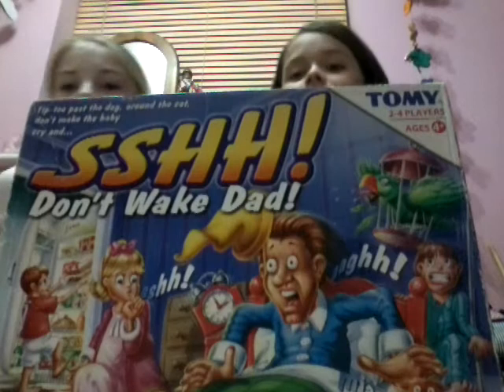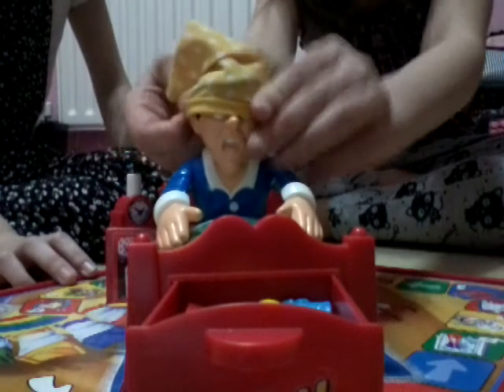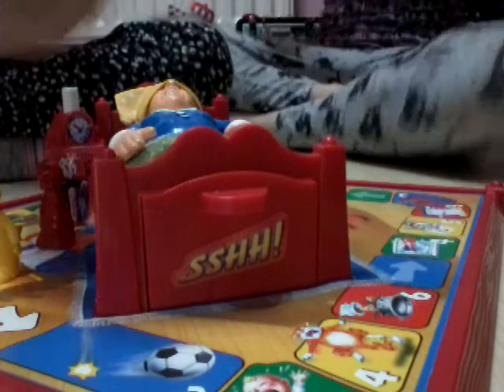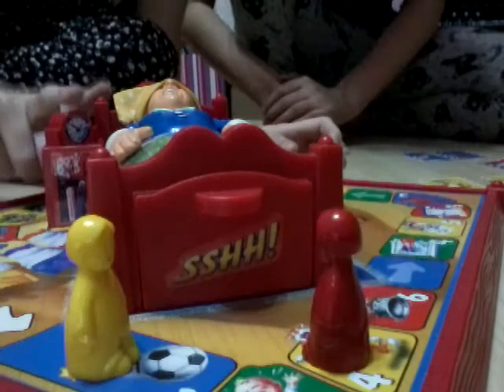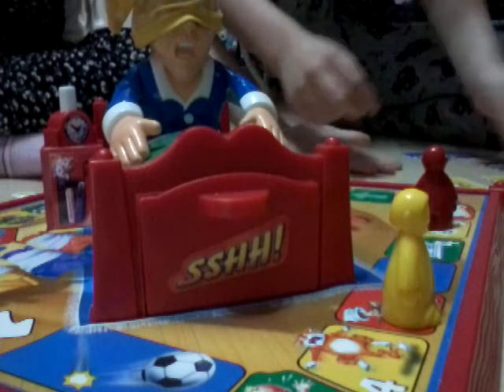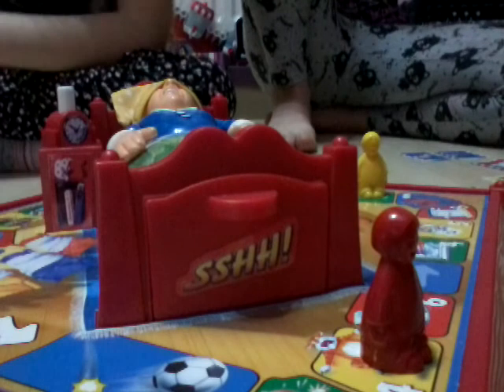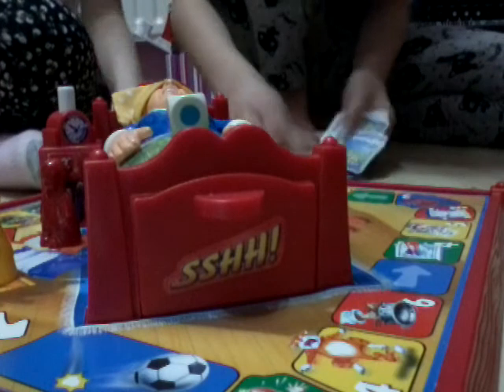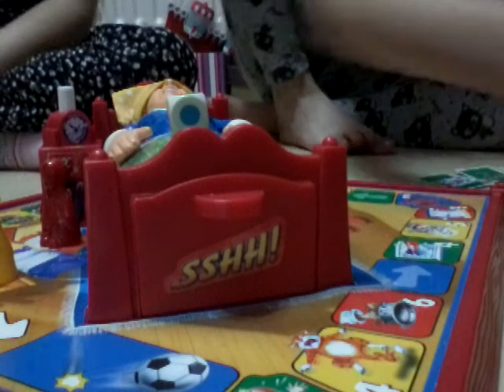Sshhhh don't wake dad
Exellent game